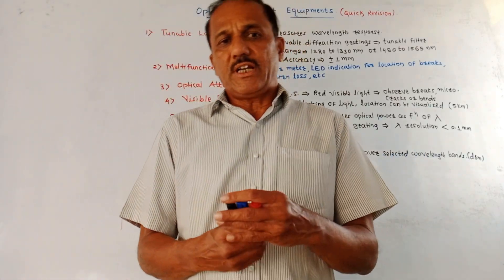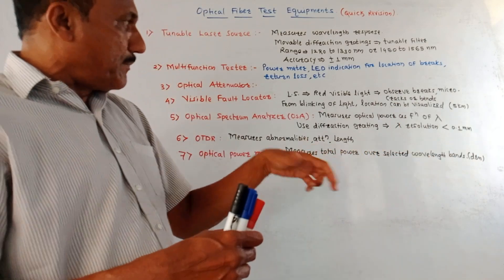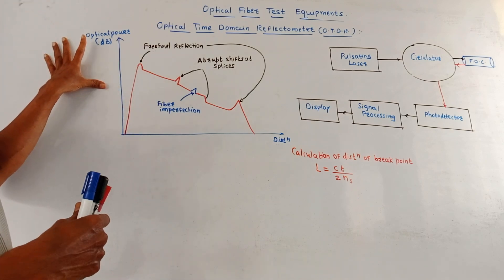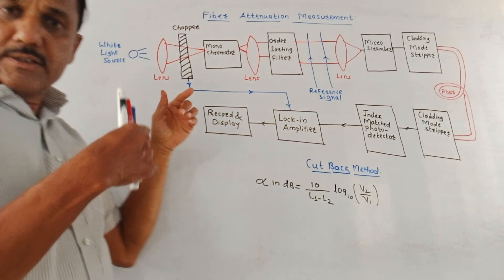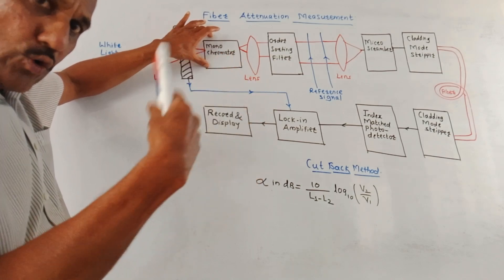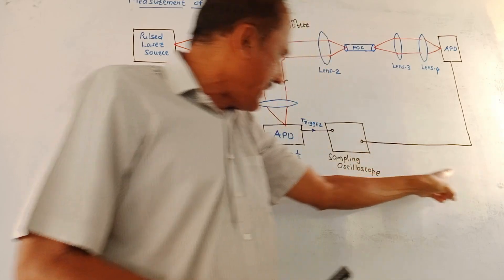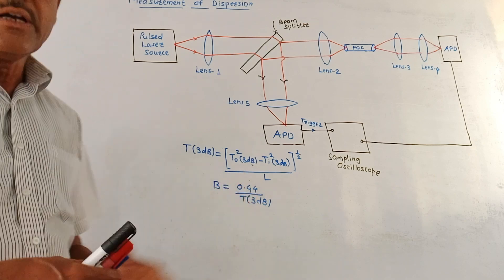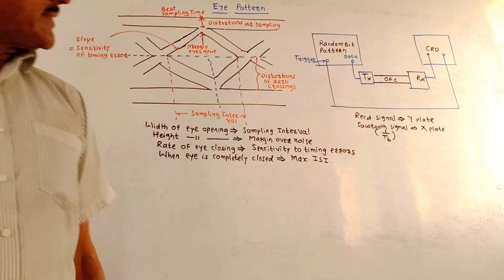QUICK REVISION (OPTICAL FIBER MEASUREMENTS ) (UNIT 6)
This video provides a conceptual overview of optical fiber measurements.